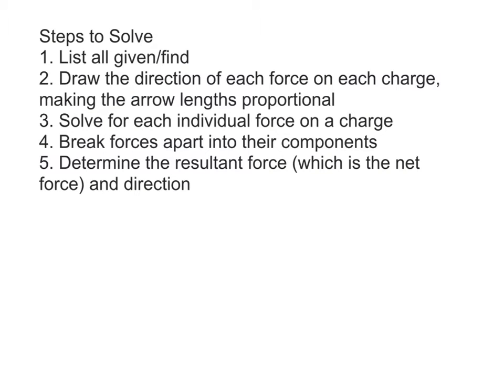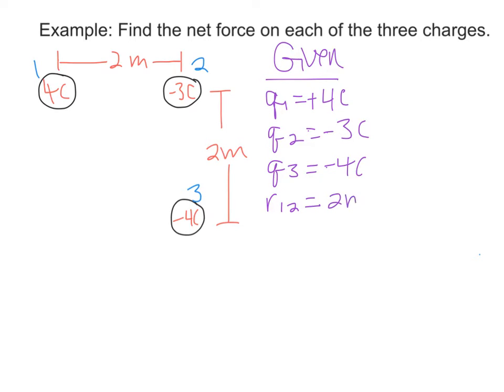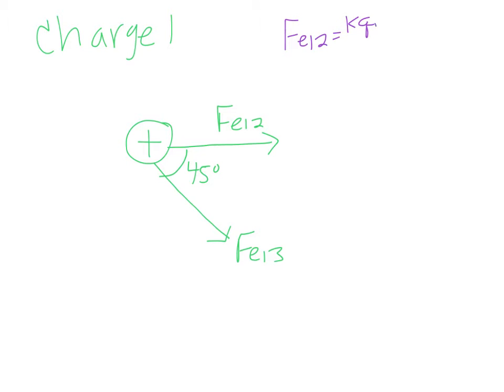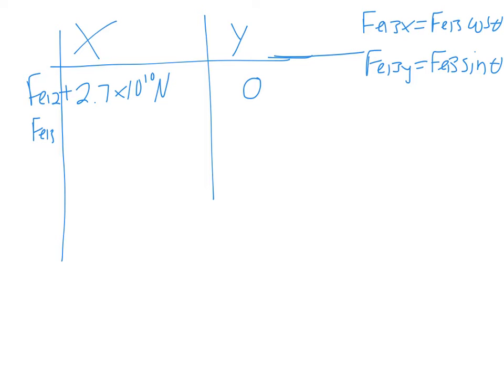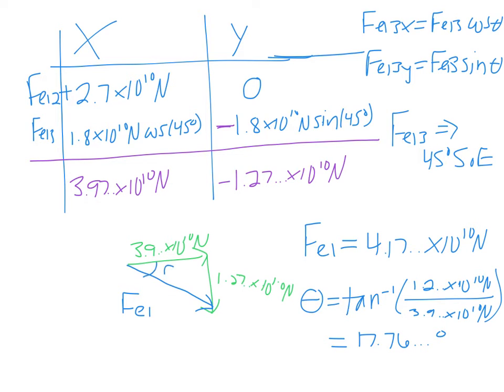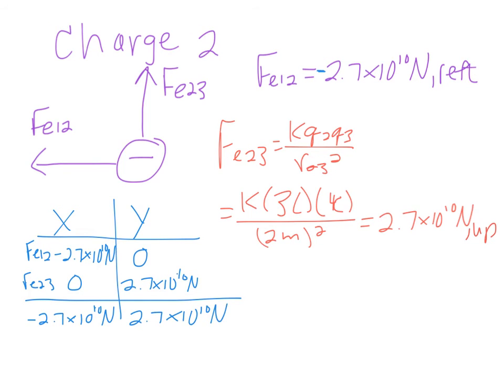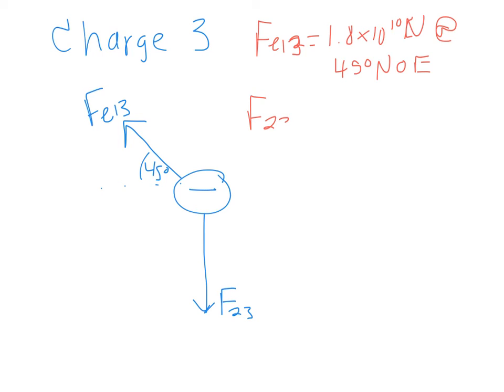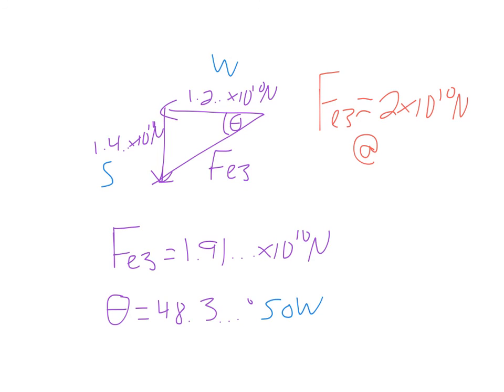Coulomb's Law in 2D